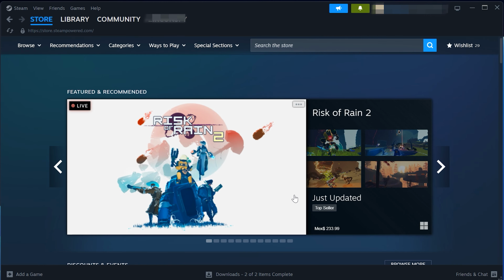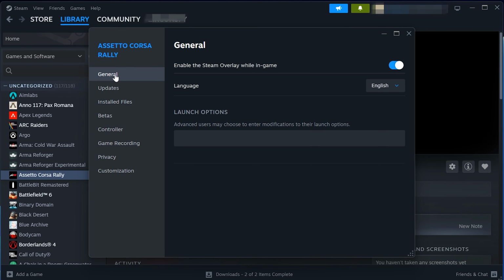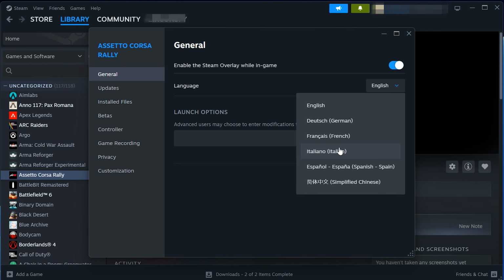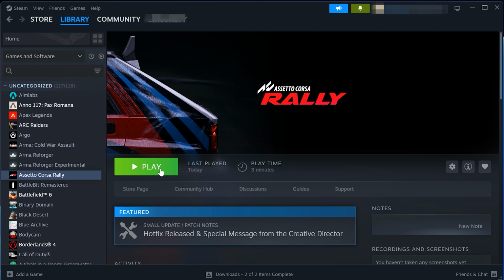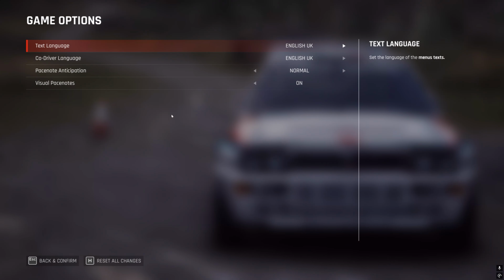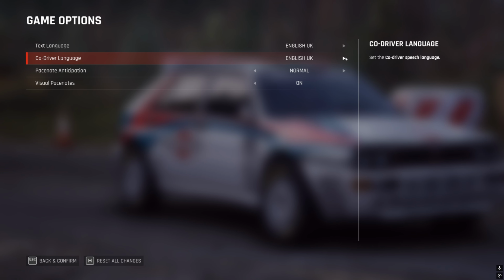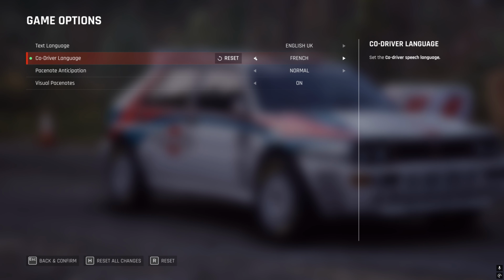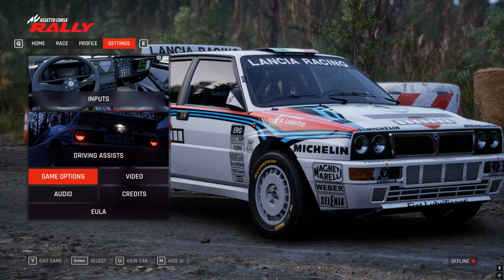How To Change The Language In Assetto Corsa Rally - Tutorial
In today’s video, I’ll show you how to change the language in Assetto Corsa Rally — both on Steam and inside the game.
Whether you want to change the menu text or the co-driver voice language, this tutorial will help you do it in just a few steps.